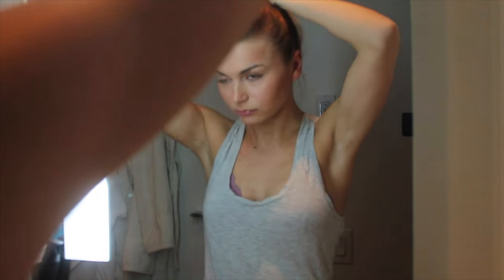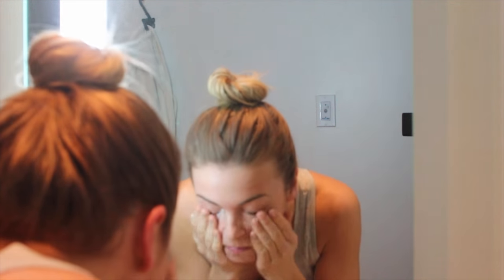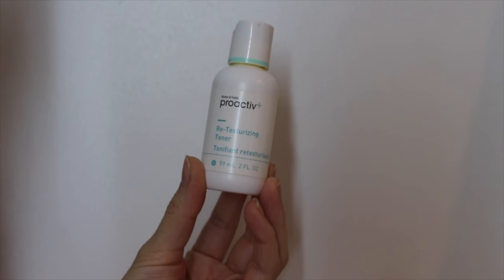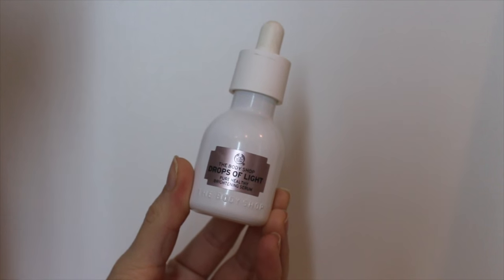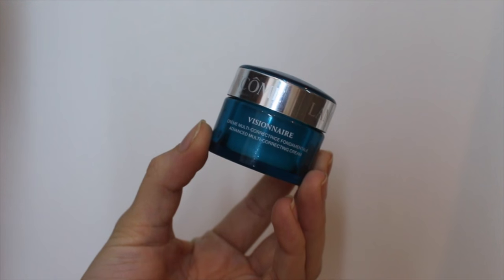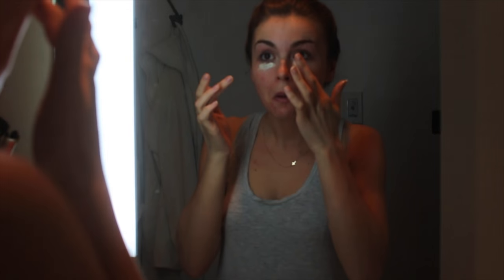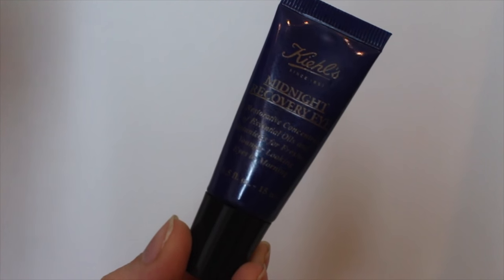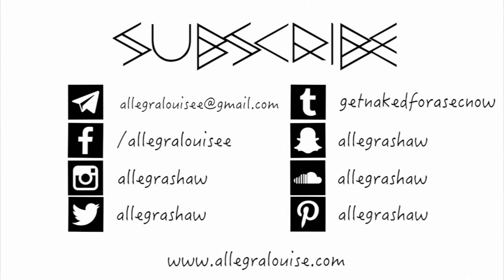My Skin Care Routine (How to Clear Cystic Acne)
Apple Cider Vinegar Toner:
-APV
-Water
-Facial Oil
WEARING:

Gold Cross Necklace
FILMING:
FTC: i am not being sponsored, paid or compensated for this video.